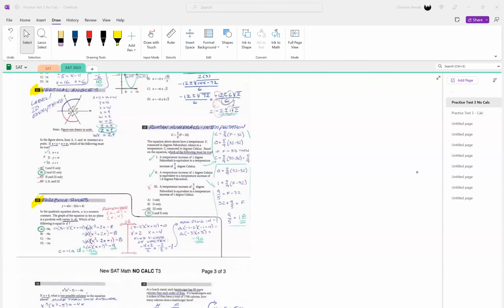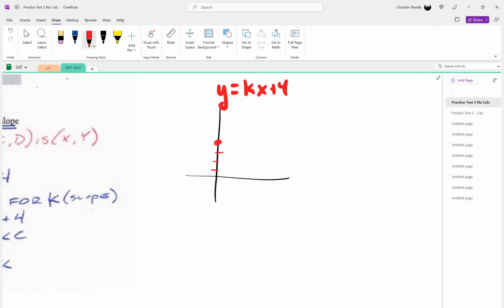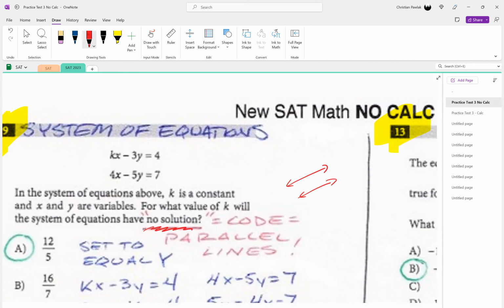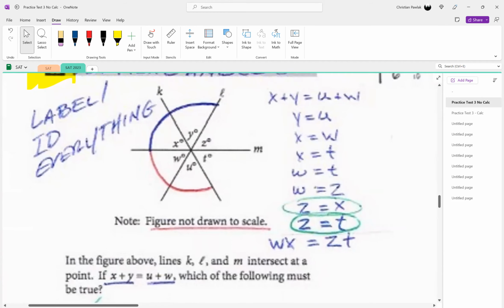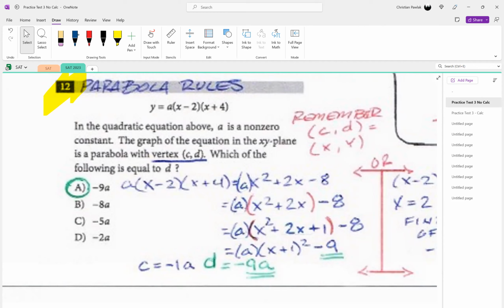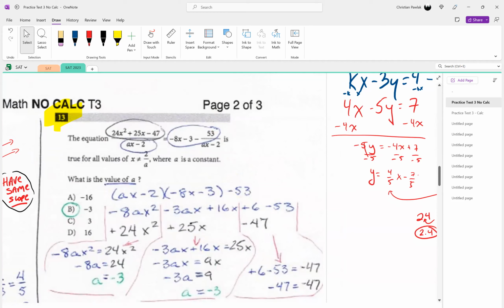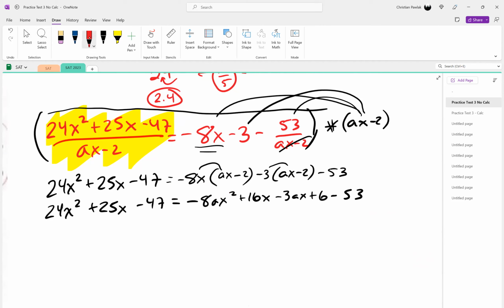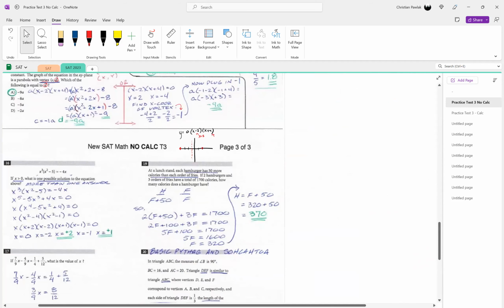SAT Final Prep No Calc